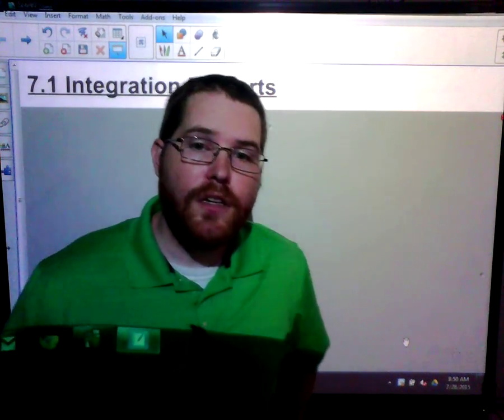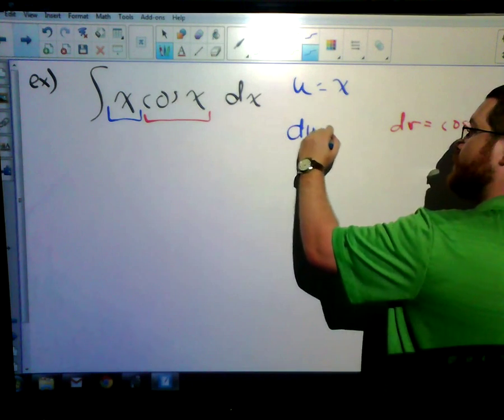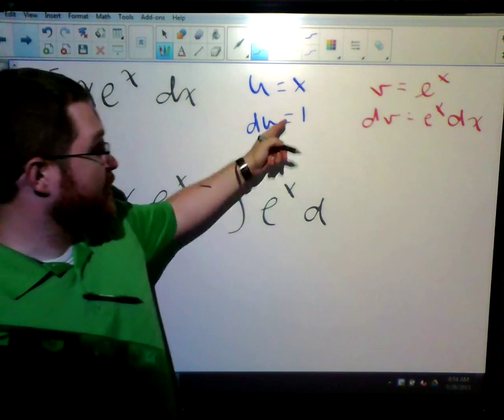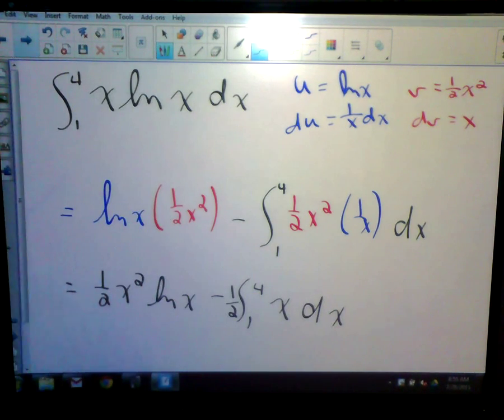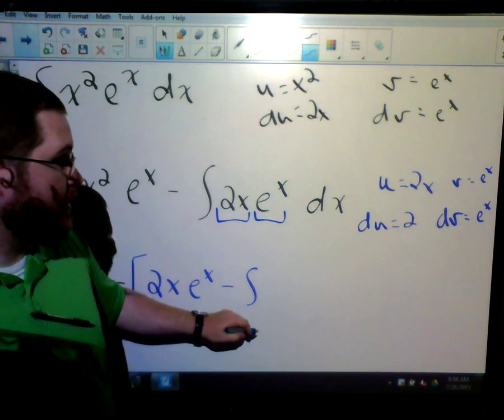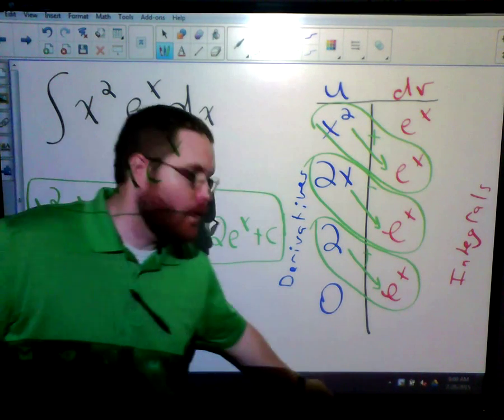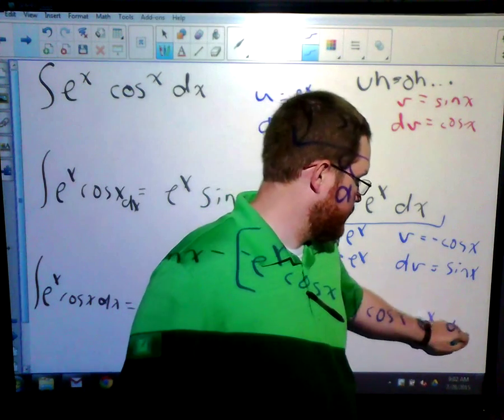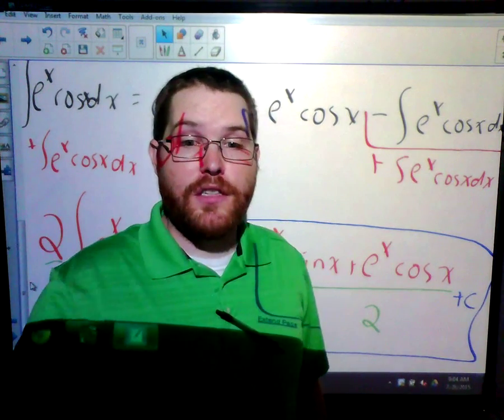Integration by Parts